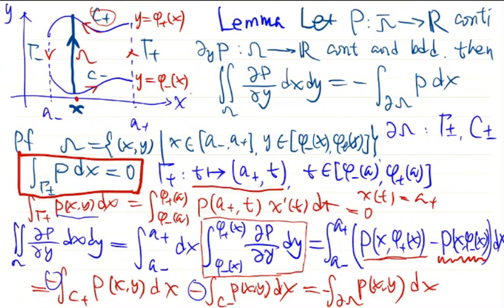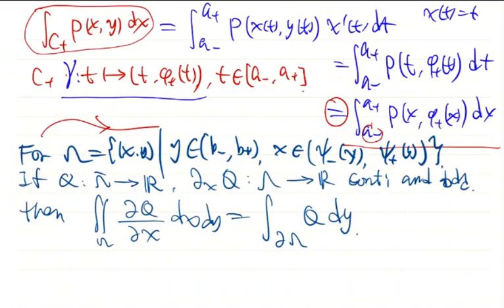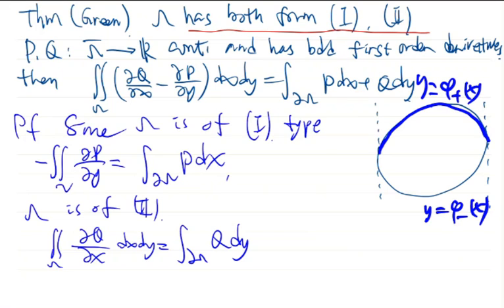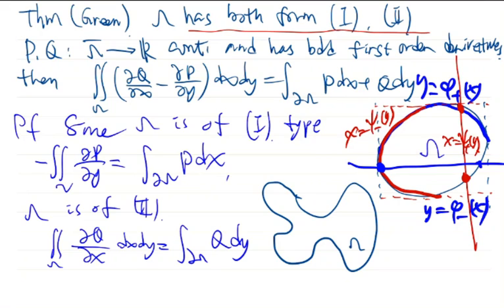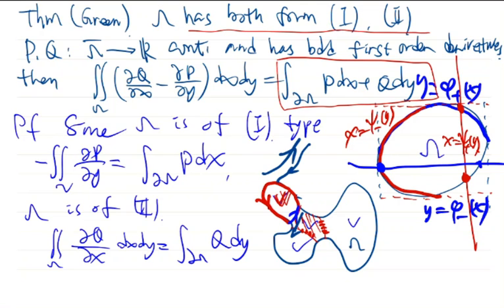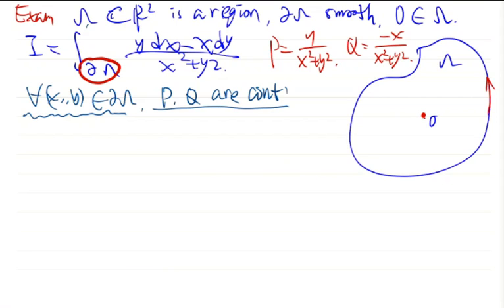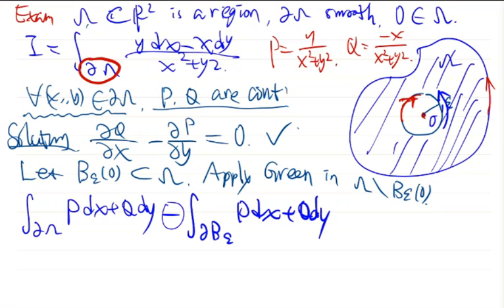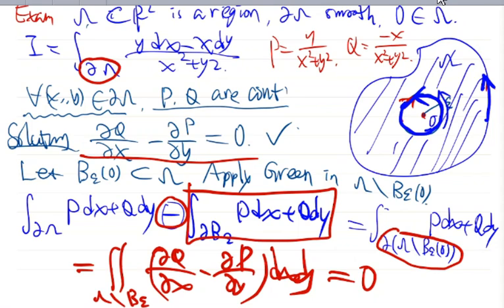162 Green formula 3